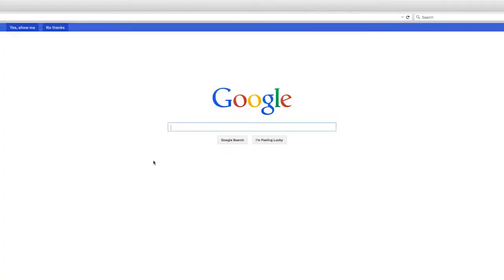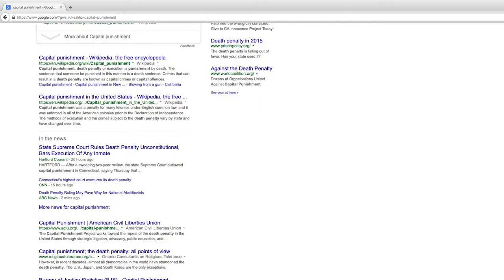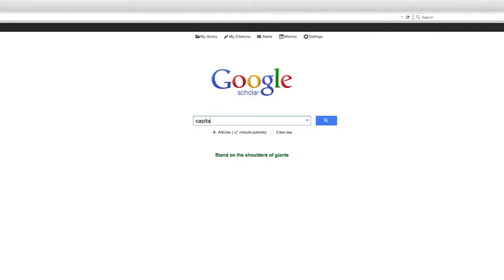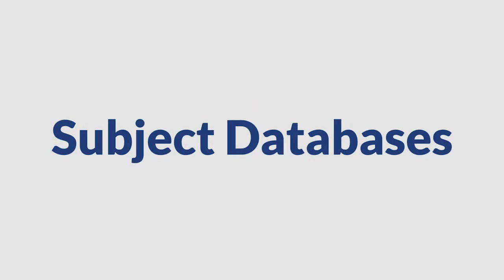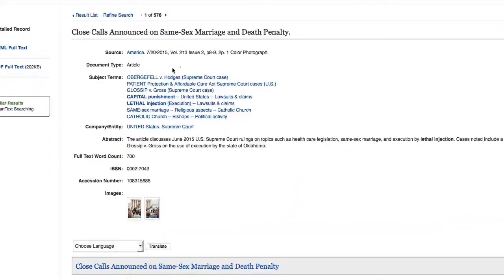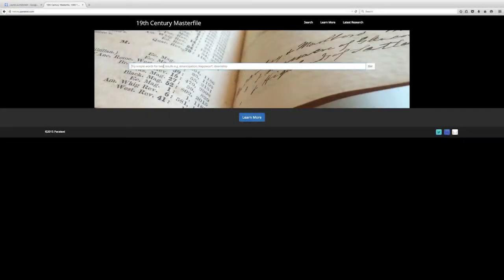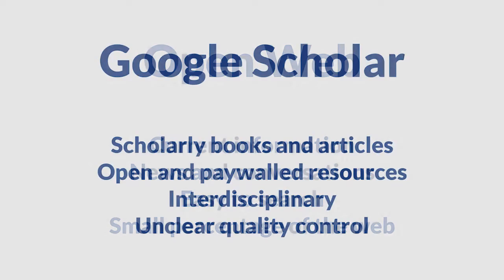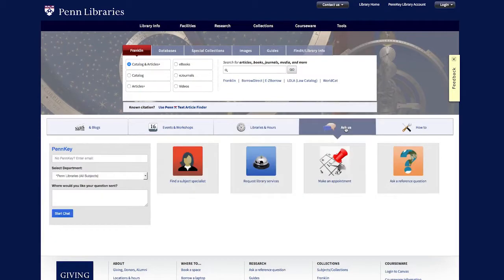The Information Landscape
Compare the content, strengths, and weaknesses of the open web and scholarly databases. Highlights uses and limitations of Google Scholar.